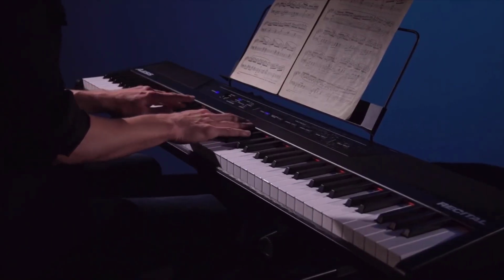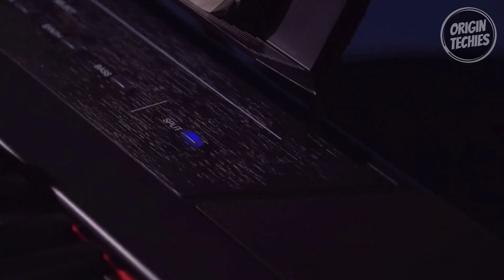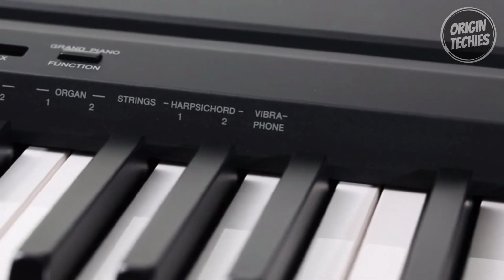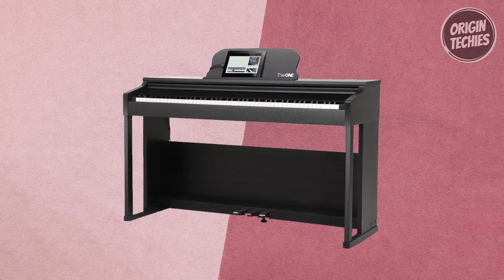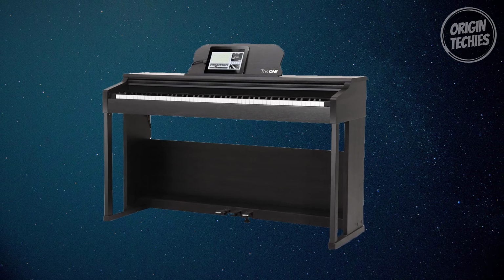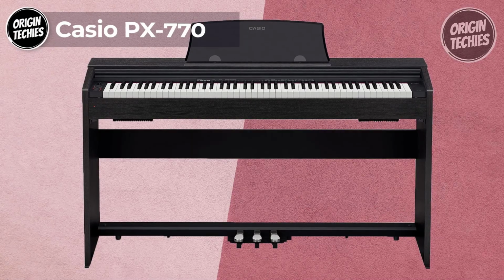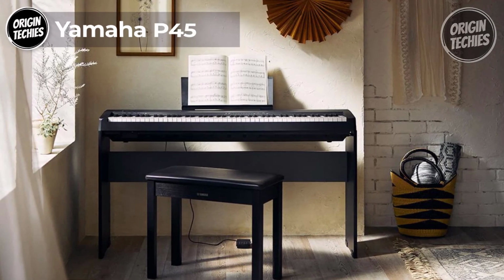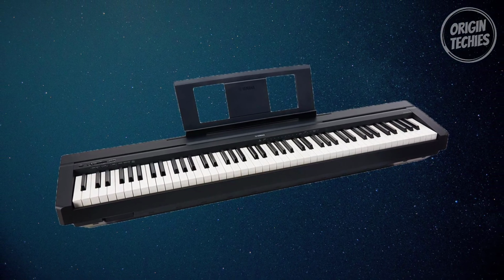Best Digital Pianos 2024 - A Melodic Revolution in Musical Innovation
Links to the Best Digital Pianos 2024 are listed below. At Origin Techies, we've researched the Best Digital Pianos 2024 on Amazon saving you time and money.

00:00 - Introduction

01:04 - 1. Alesis Recital

02:46 - 2. Yamaha P71

04:30 - 3. The One SP-Play

06:16 - 4. Donner DDP-100

07:41 - 5. Casio PX-770

09:15 - 6. Yamaha P45

Unlock the gateway to musical excellence with our comprehensive guide to the "Best Digital Pianos of 2024!" Immerse yourself in the world of unparalleled sound quality and cutting-edge technology as we explore top-tier brands like Alesis, Yamaha, Donner, and Casio.

In this video, we meticulously review and unveil the standout features that make these digital pianos the undisputed champions of 2024. From Alesis' innovative design to Yamaha's legendary craftsmanship, Donner's affordability, and Casio's unmatched versatility, each brand brings something unique to the musical table.

Join us as we delve into user reviews, expert opinions, and hands-on experiences to help you make an informed decision on the perfect digital piano for your musical journey. Elevate your playing, embrace the future of music, and experience the harmonious blend of technology and artistry with the best digital pianos of 2024!